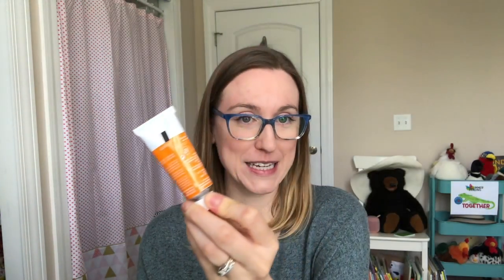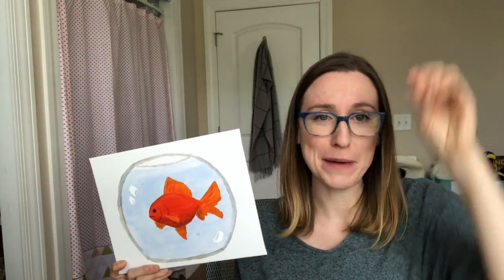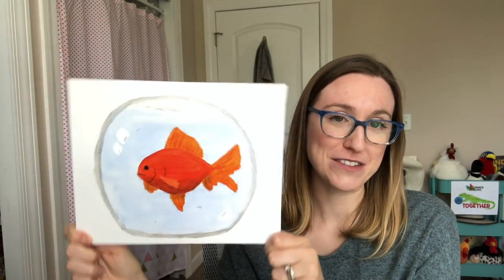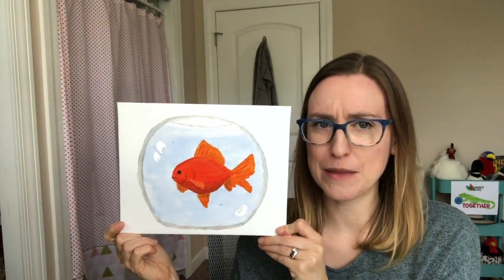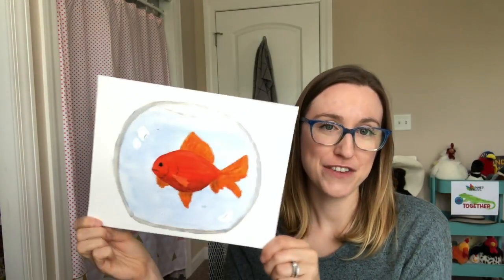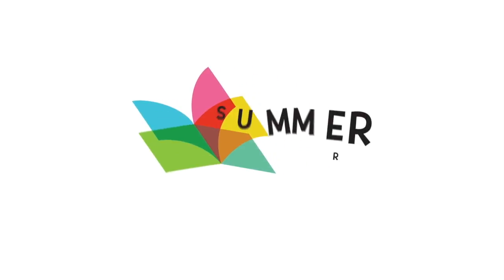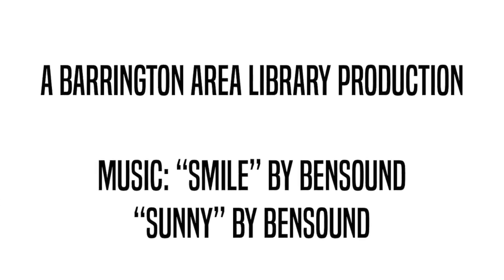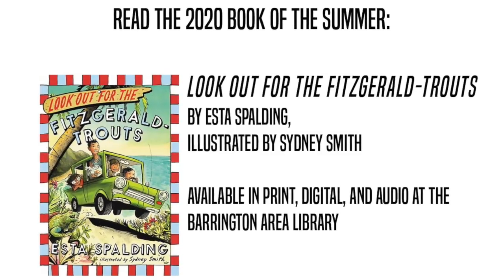Book of the Summer: Art Inspiration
Allison, Youth Services Librarian at the Barrington Area Library, invites you to create art inspired by the 2020 Book of the Summer, Look Out for the Fitzgerald-Trouts by Esta Spalding.